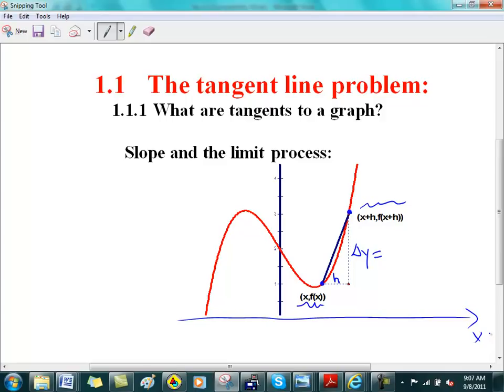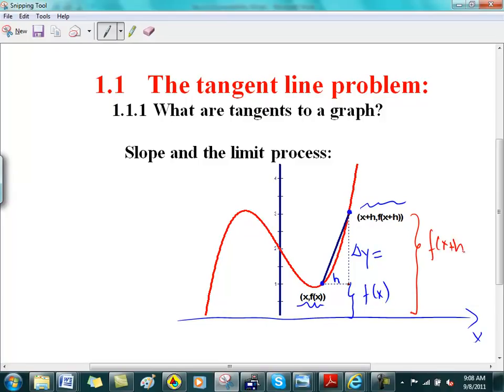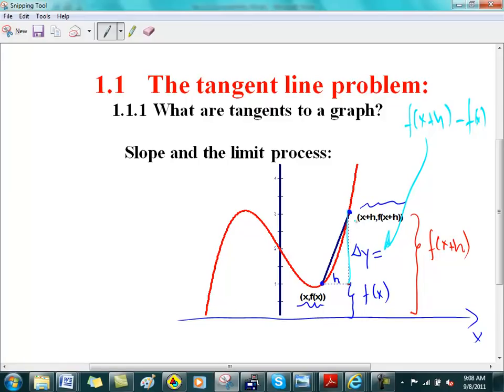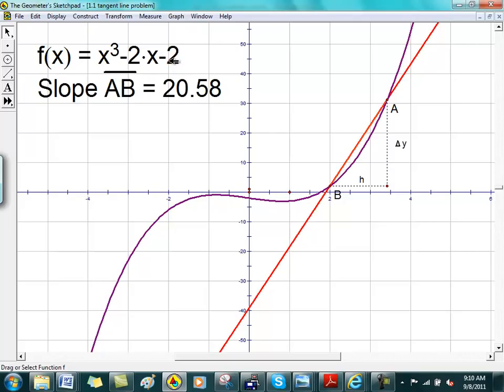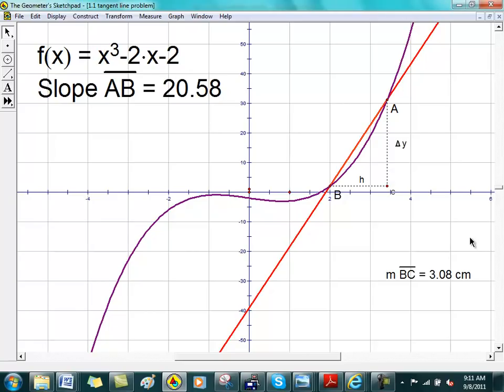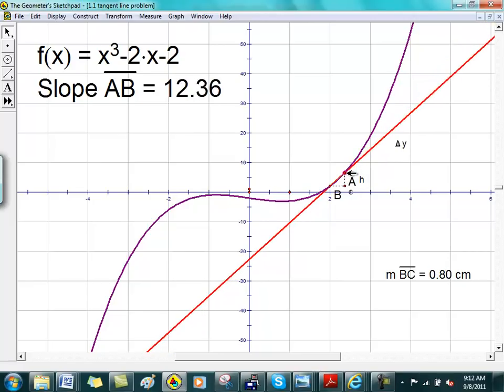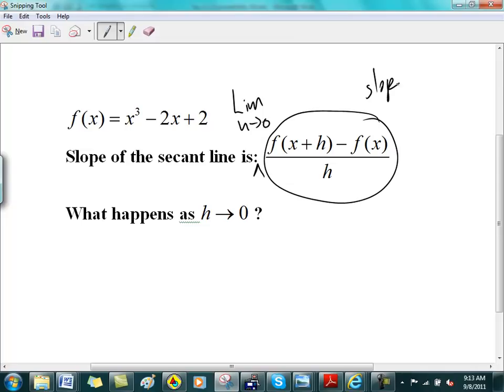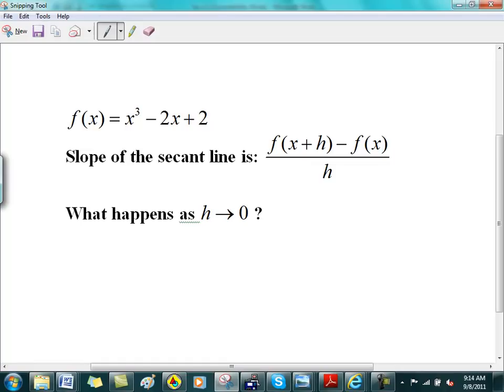1.1.1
Tangent line problem